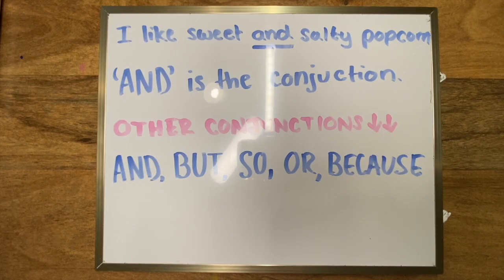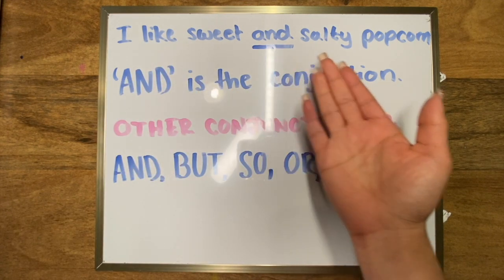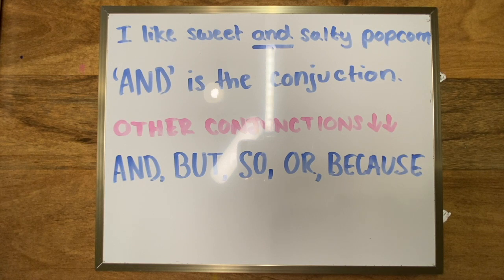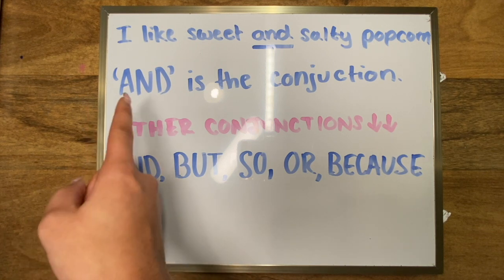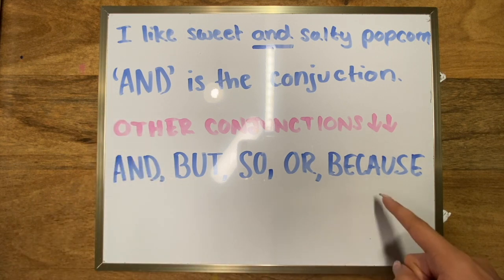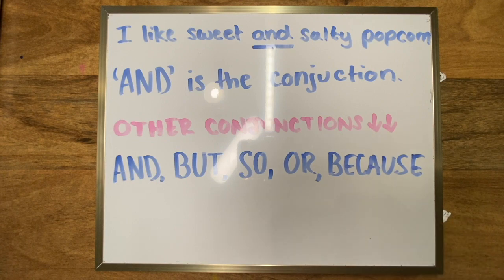1st Grade Demonstrate Command of Convention in Speech and Writing! | Arizona Academic Standard 1.L.6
Let's learn to demonstrate command of conventions of English grammar in speech and writing! Join one of our tutors in a fun activity that will connect words together to form correct sentences!